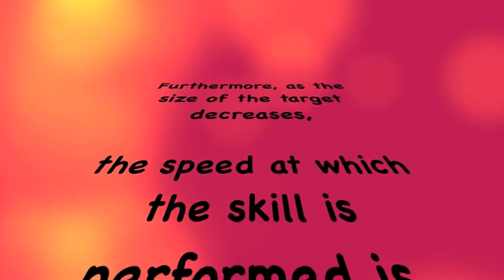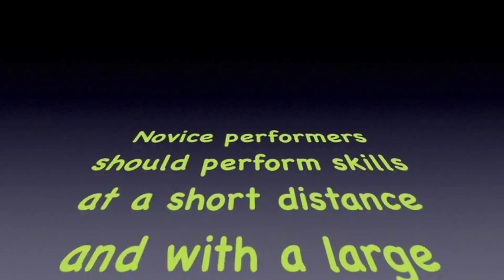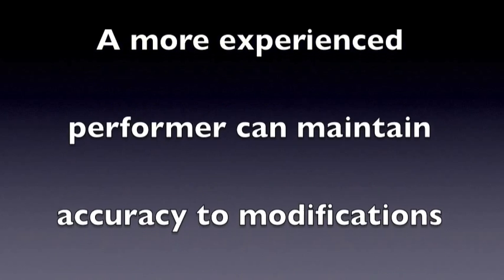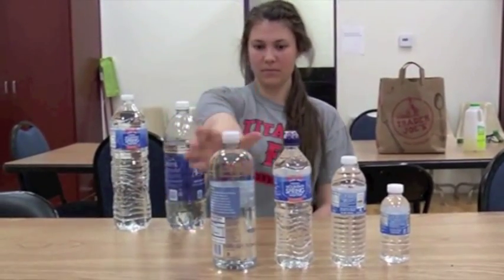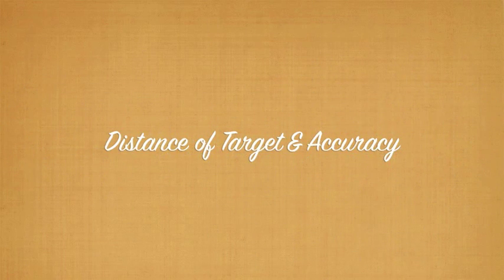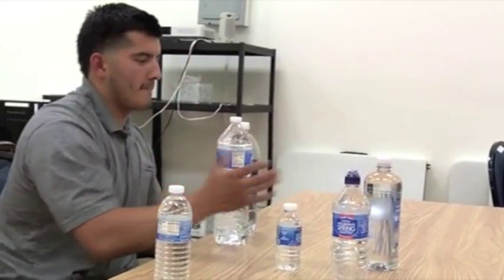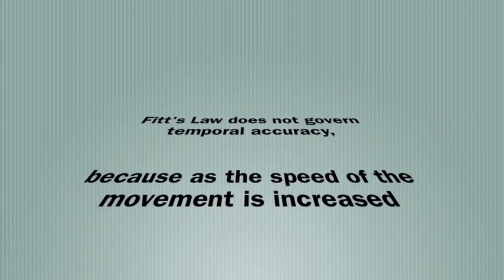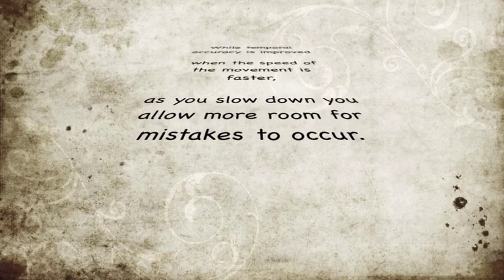Fitts' Law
KNS 440 Spring 2014 digital project.